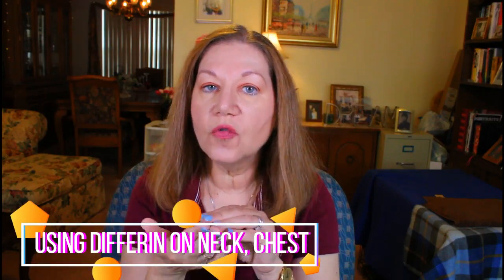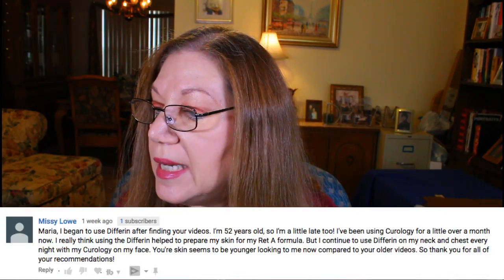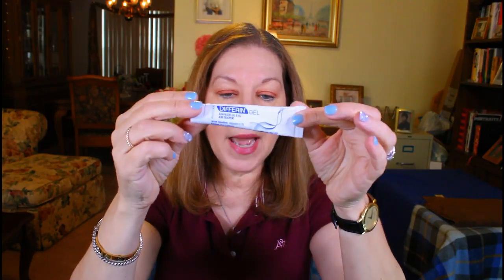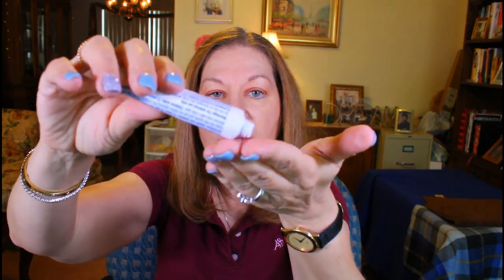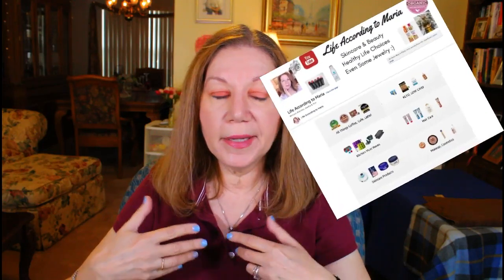Applying Differin on the Neck for Younger-Looking Skin | Reverse the Signs of an Aging Neck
In this video, we're answering subscriber questions about using Differin on the neck. This topical cream is a great way to reduce the appearance of wrinkles and age spots on the neck. By being consistent, you will get a younger-looking neck.

As you know, Differin is a topical cream that can be used on the neck to reduce the appearance of wrinkles and age spots. However, many subscribers are wondering if this cream is safe to use on the neck. In this video, we're answering these questions and more. So if you've ever been curious about using Differin on the neck, be sure to watch this video!

The links are free to use by you and cost you nothing. 🙌🙏 Thank you for your kind support and happy shopping!!

💵 Tips and donations are very much appreciated and are used to pay for equipment, supplies and channel expenses to keep my little community going on Youtube. :)